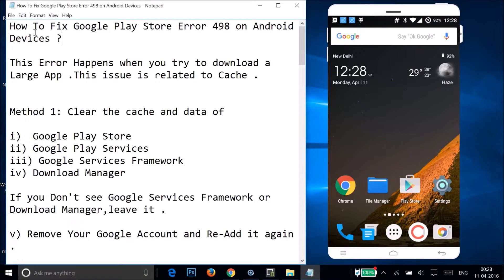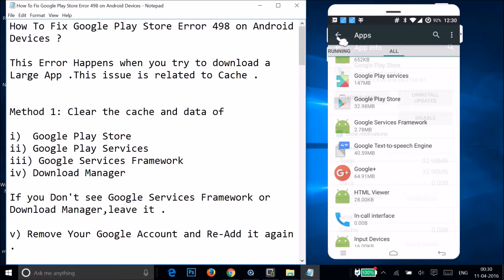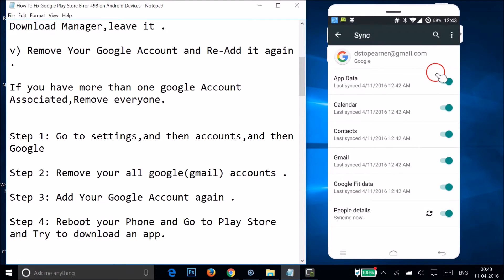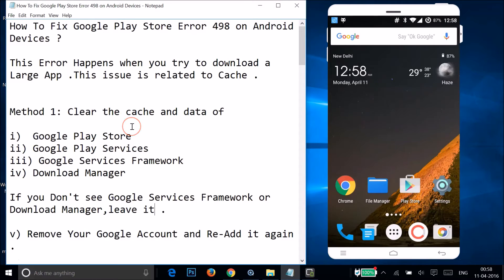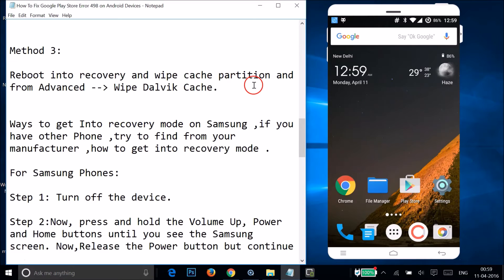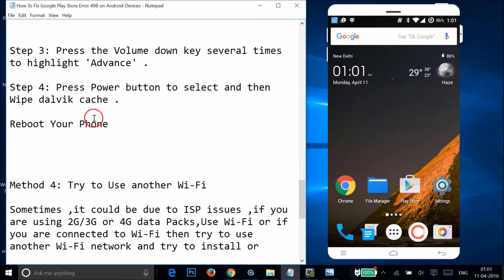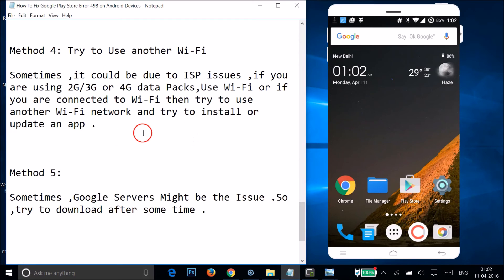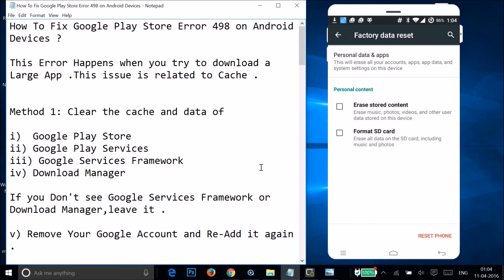How To Fix Google Play Store Error 498 on Android Devices ?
This Error Happens when you try to download a Large App .This issue is related to Cache .

Method 1: Clear the cache and data of

iii) Google Services Framework
iv) Download Manager

If you Don't see Google Services Framework or Download Manager,leave it .

v) Remove Your Google Account and Re-Add it again .

Step 2: Remove your all google(gmail) accounts .

Step 3: Add Your Google Account again .

Step 4: Reboot your Phone and Go to Play Store and Try to download an app.

Method 2:

Uninstall the Updates of Google play store if you have it.

Go to Settings,and then Apps ,and then Uninstall Play Store Updates .

Method 3:

Reboot into recovery and wipe cache partition and from Advanced --Wipe Dalvik Cache.

Ways to get Into recovery mode on Samsung ,if you have other Phone ,try to find from your manufacturer ,how to get into recovery mode .

For Samsung Phones:

Step 1: Turn off the device.

Step 2:Now, press and hold the Volume Up, Power and Home buttons until you see the Samsung screen. Now,Release the Power button but continue to press Home and Volume Up until you are brought to the recovery mode .

Step 3: Press the Volume down key several times to highlight 'wipe cache partition'.
Step 4: Press Power button to select and it will wipe cache Partition.

For Wiping Dalvik cache

Step 3: Press the Volume down key several times to highlight 'Advance' .

Step 4: Press Power button to select and then Wipe dalvik cache .

Reboot Your Phone

Method 4: Try to Use another Wi-Fi

Sometimes ,it could be due to ISP issues ,if you are using 2G/3G or 4G data Packs,Use Wi-Fi or if you are connected to Wi-Fi then try to use another Wi-Fi network and try to install or update an app .

Method 5:

Sometimes ,Google Servers Might be the Issue .So ,try to download after some time .

Method 6:

Factory Reset your Phone

In worst cases if above methods does not work for you ,then Factory Reset your Phone .

That's all